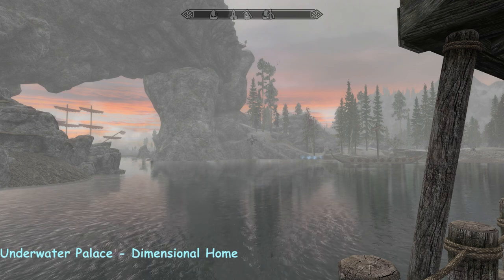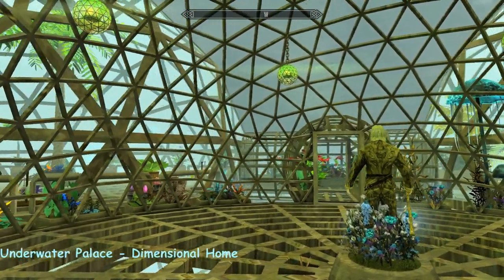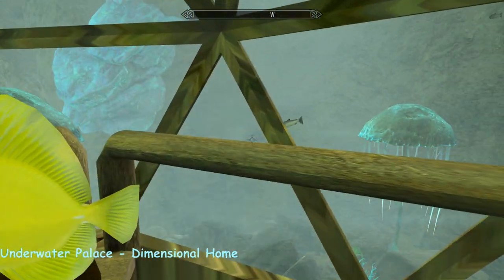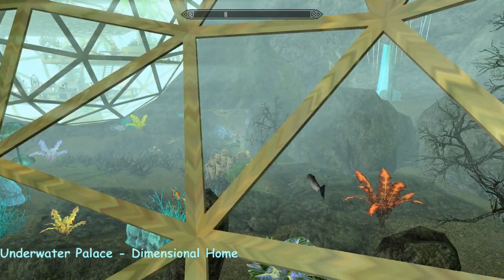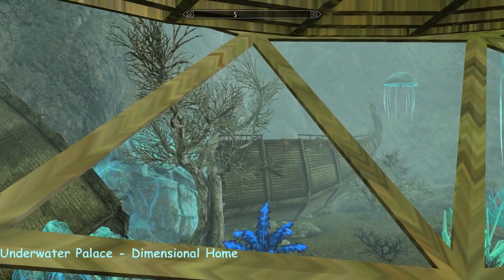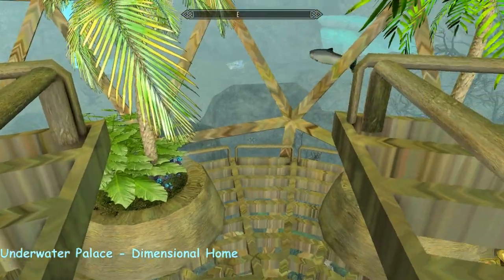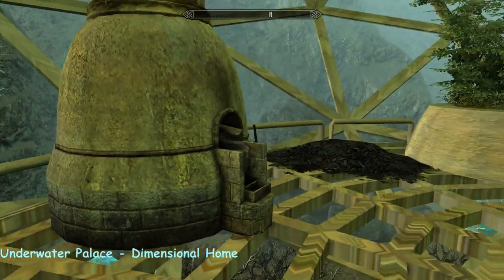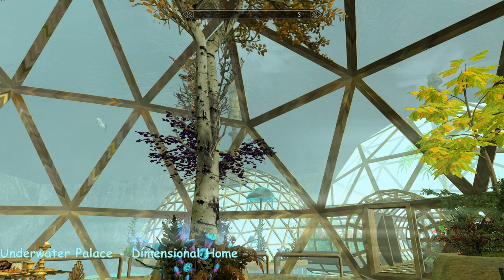Underwater Palace - Skyrim Special Edition House Mod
A colourful fascinating under water palace home with all crafting facilities and amazing views out into the ocean.